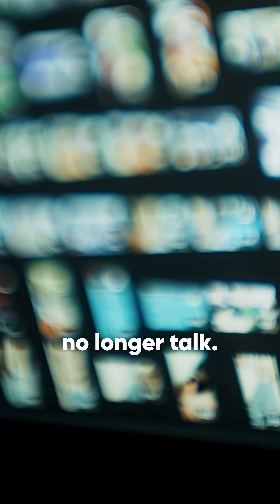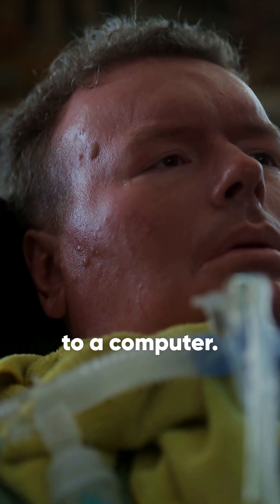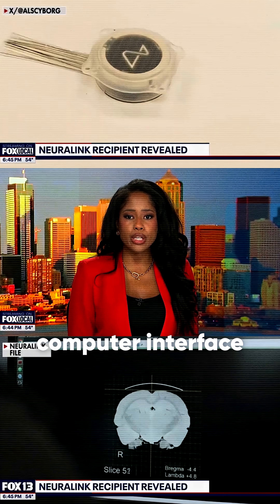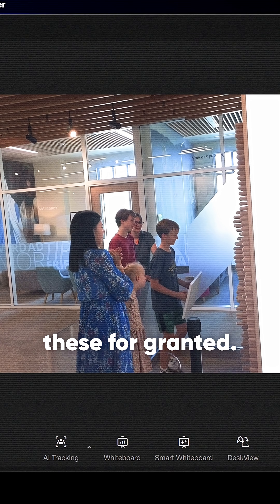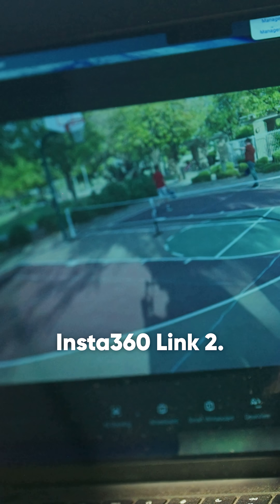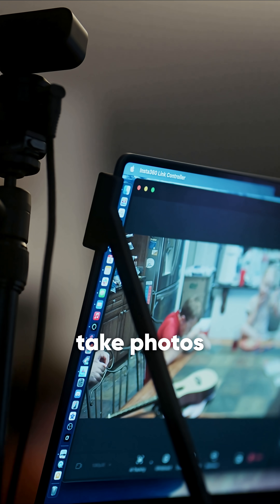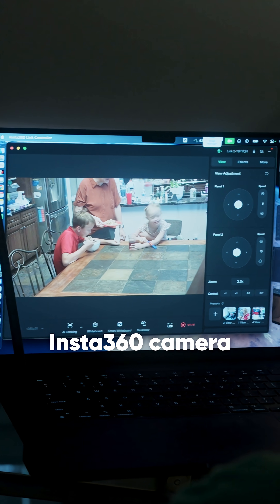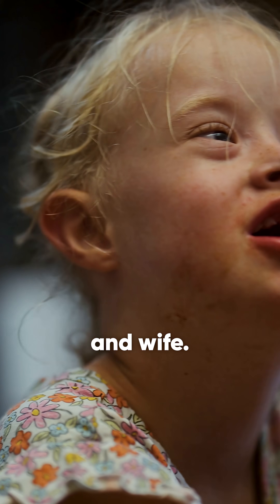Neuralink Helps a Dad See His Kids Again — Brad’s Story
Finding joy in small moments with Link 2 and Neuralink.

Meet Brad Smith, an ALS patient who has not only regained the ability to communicate but also broken through physical limitations, rebuilding an emotional bridge with his family. Catch the full documentary on our YouTube channel.